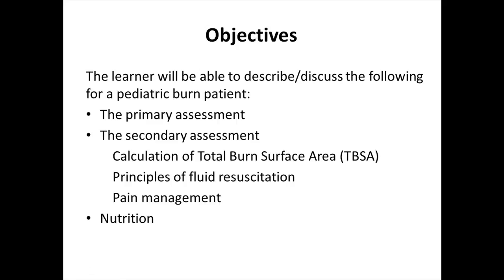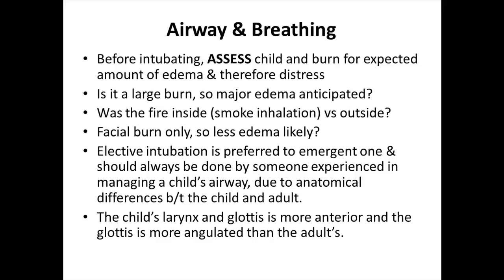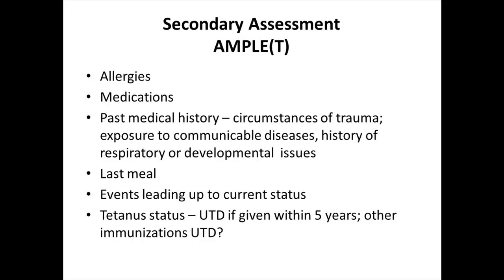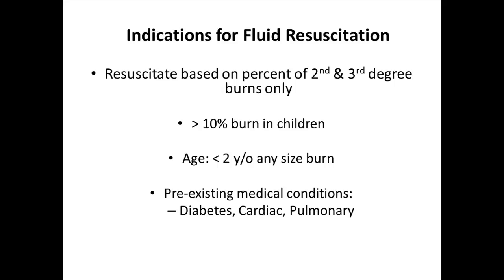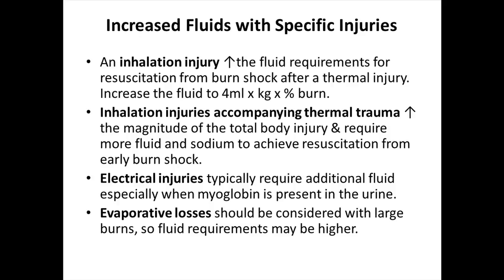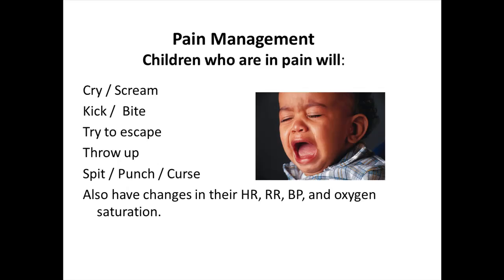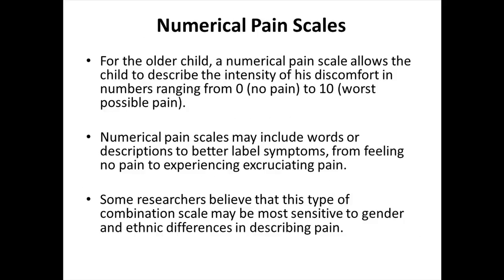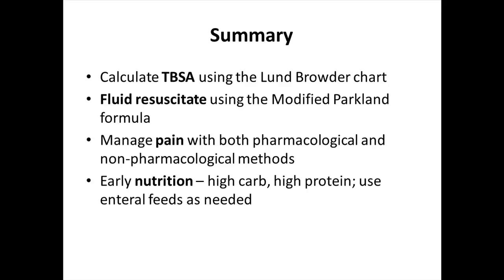Pediatric Burns | Ohio Burn Surge Training - State of Ohio Burn Education Center